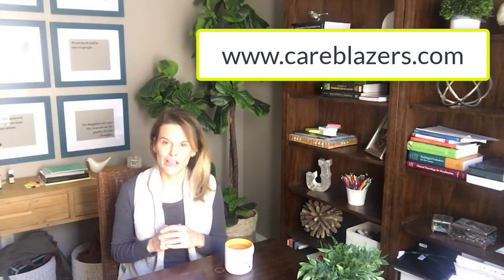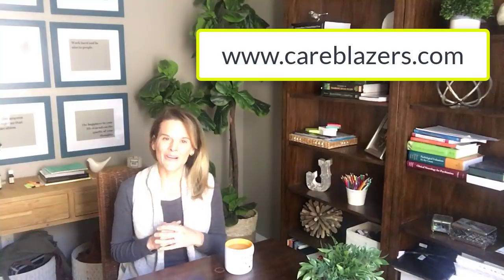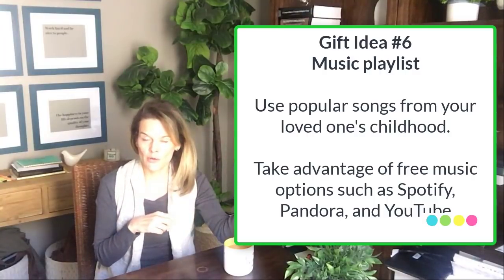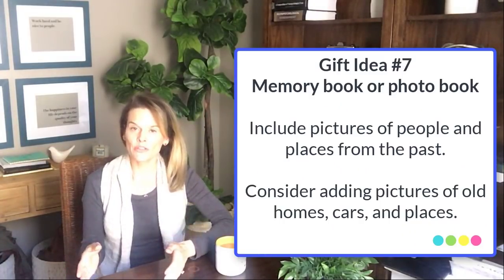dementia gift guide 2018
Welcome to the place where I share dementia tips, strategies, and information for family members caring for a loved one with any type of dementia (such as Alzheimer's disease, Lewy Body dementia, vascular dementia, frontotemporal dementia, etc.)

In today's video, I share my ideas for budget friendly and practical gift ideas for your loved one with dementia. What gift ideas do you have that you think someone with dementia would enjoy?

FREE Resource:
📺 Get Access to A FREE Dementia Caregiver Training on How to Care For a Loved One With Dementia- WITHOUT The Overwhelm, Dread, and Confusion: ➡︎

💌 [LET’S CONNECT]

Connect with other Careblazers for information and support inside my Facebook group

🌟 [WANT ACCESS TO THE CARE COURSE?]
Join the Care Course today and get immediate access to training to help you feel better, respond to challenging behaviors, improve your health, and free sneak peek access into the Dementia Care Club- the most helpful and supportive place for dementia caregivers. PLUS, you’ll get the Relationship Revival as a bonus!

In case you haven’t met me, my name is Natali Edmonds and I am a board certified geropsychologist. That means that I am a clinical psychologist who specializes in working with older adults. One day, while hiking a trail, I came up with the idea for Careblazers and I decided to see if posting videos online could provide help to the many other Careblazers in the world who don’t get to have help come directly to them in their homes. I hope that this work helps you in some way on your caregiving journey.